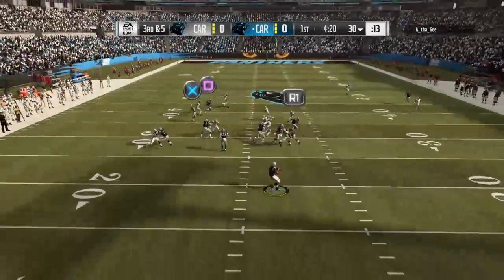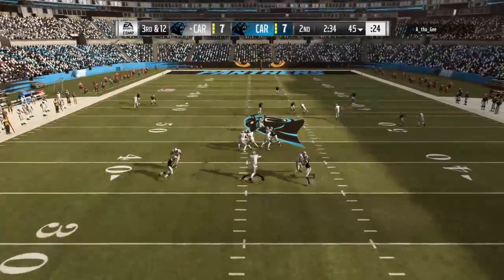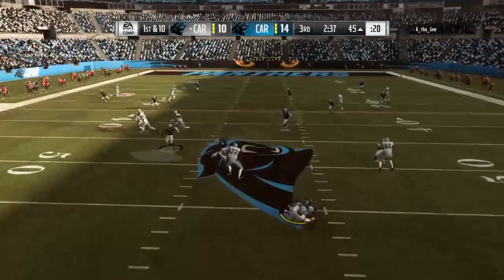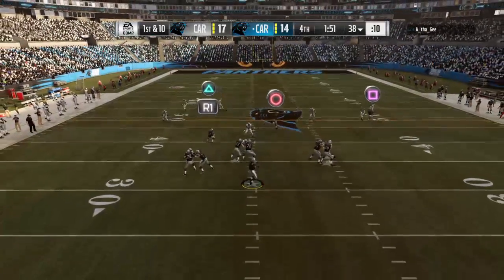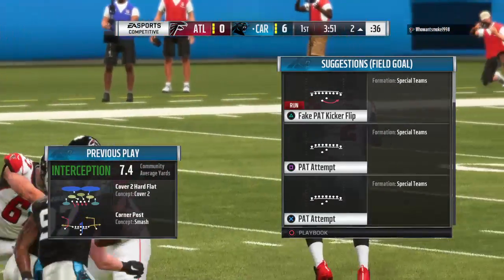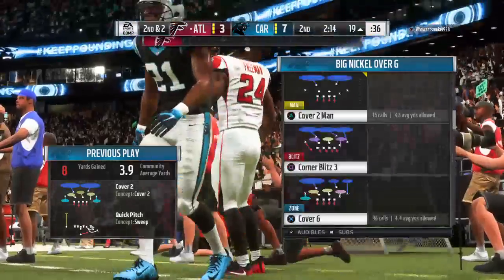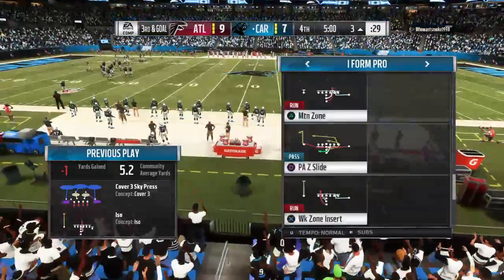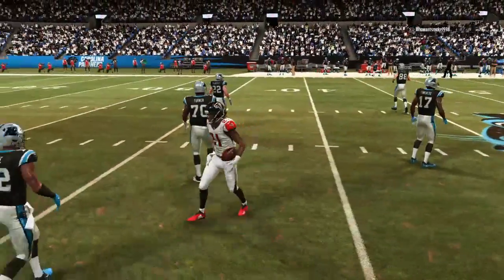QC_tourguide's Live PS4 Broadcast